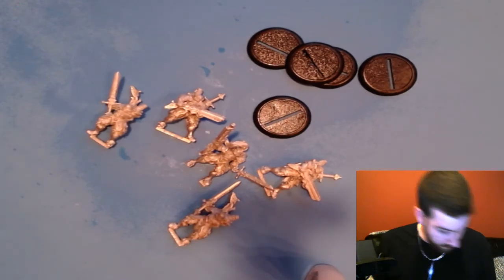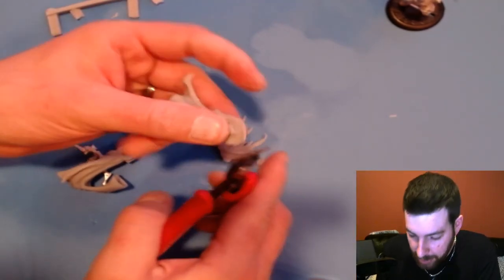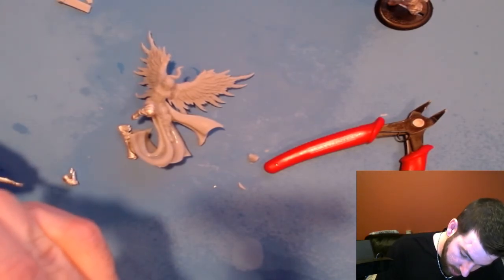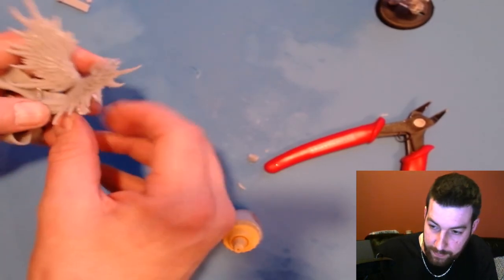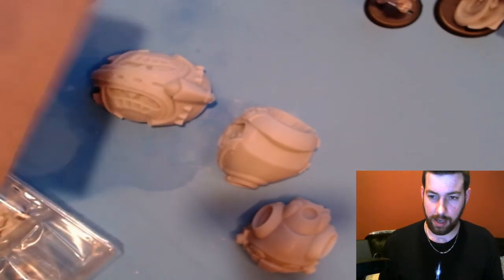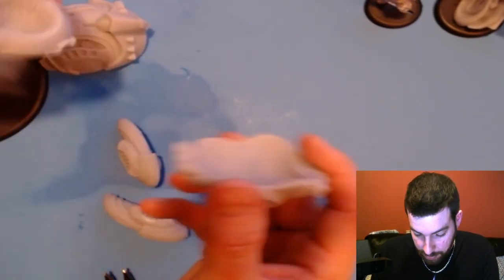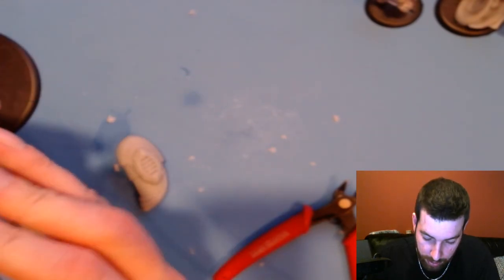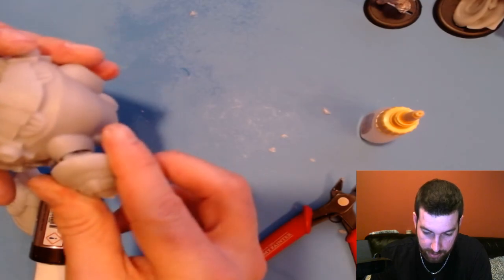Hobby Hangout Episode One - The Test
Testing my new streaming set up while assembling some of the newest models to hit the market: Nemo4, Order of Illumination Resolutes and Thamarite Archons!